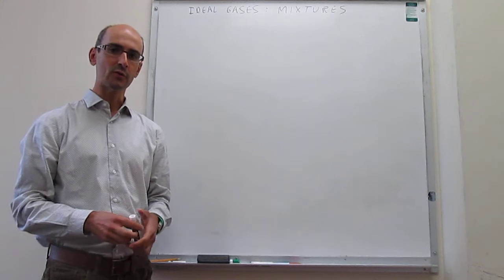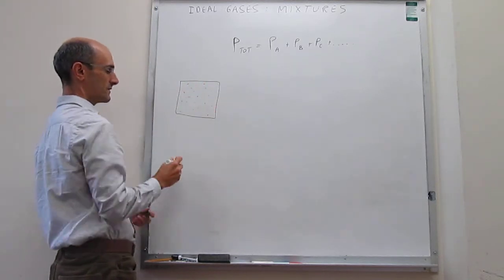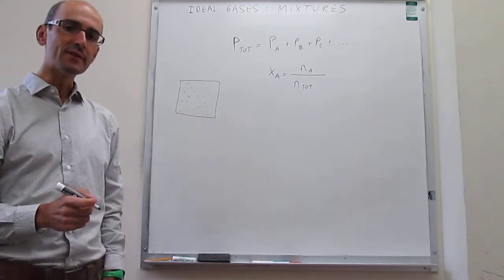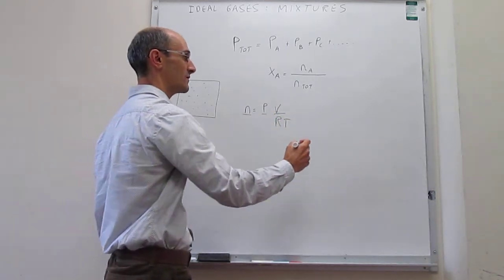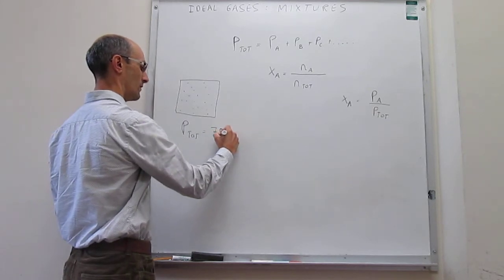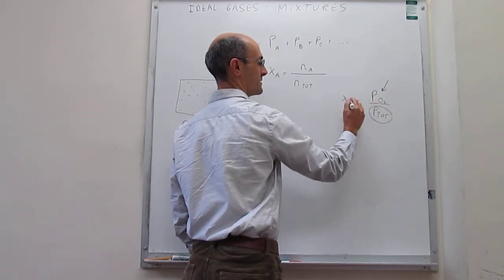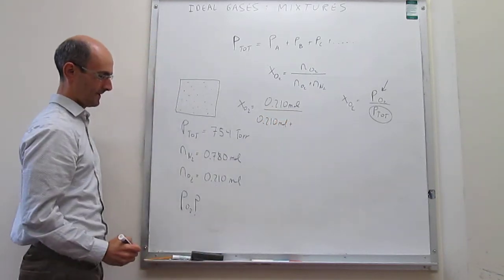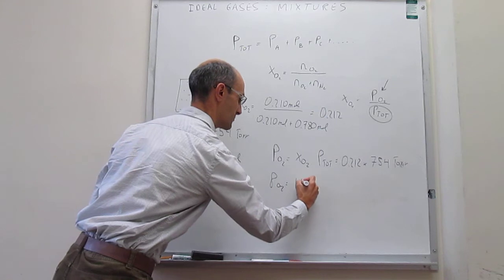Gas mixtures: Dalton's law and mole fractions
5-5 This video describes gas mixtures by introducing Dalton's law. It also explains how to quantify the concentrations of each gas via mole fractions.